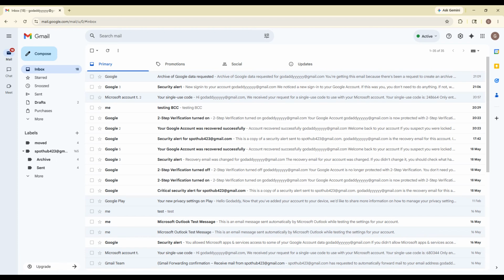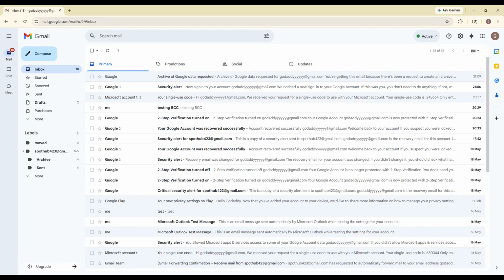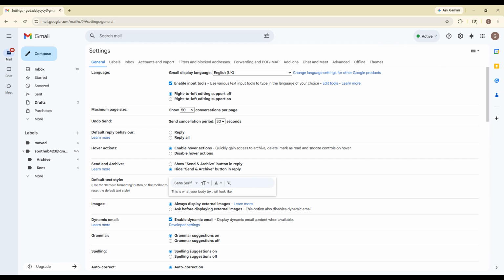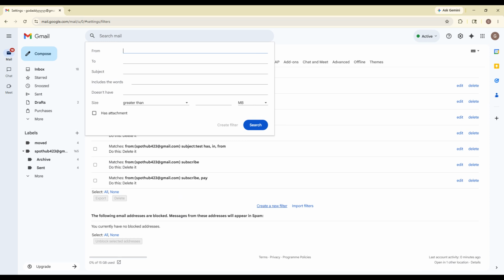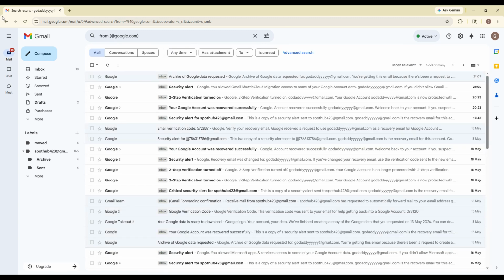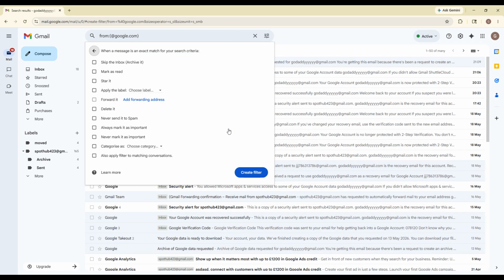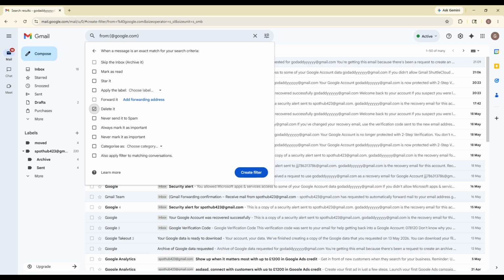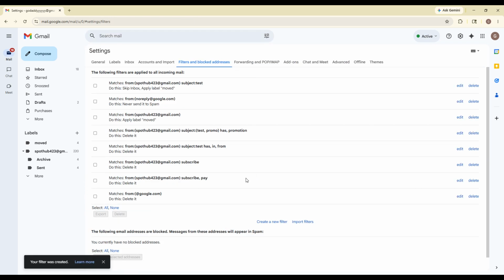How To Block All Email From A Specific Domain In Gmail (Easy Guide)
Learn how to block all email from a specific domain in Gmail using filters and automatic inbox rules. This quick tutorial shows you how to stop unwanted domain emails, archive or delete messages, and optionally apply the filter to past conversations.

🕚Timestamps:
0:00 Intro
0:22 Open Gmail And Go To Settings
0:45 Open Filters And Blocked Addresses
1:02 Create A New Filter
1:24 Enter The Domain In The From Field
1:44 Choose Delete It Or Skip Inbox
2:11 Apply To Matching Conversations
2:29 Save The Filter And Final Result

✍️What You'll Learn In This Video:
• How To Block Emails From A Specific Domain In Gmail
• How To Create A Gmail Filter For Domain-Based Emails
• How To Delete Or Archive Incoming Emails Automatically
• How To Apply A Filter To Existing Gmail Conversations
• How To Keep Your Gmail Inbox Clean And Organized

💡Pro Tips:
• Use Skip Inbox first if you want to test the filter safely before deleting emails.
• Create separate filters for multiple domains if different senders keep coming back.
• Review your Filters And Blocked Addresses list occasionally to avoid blocking important mail.
• If a sender keeps changing domains, combine this with Gmail spam reporting for better cleanup.